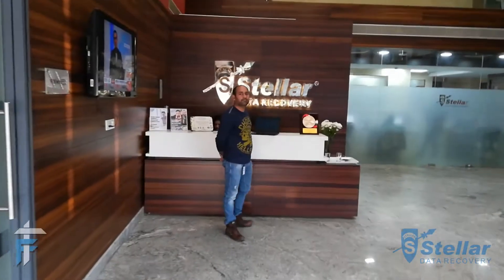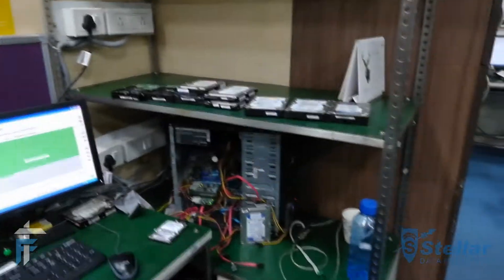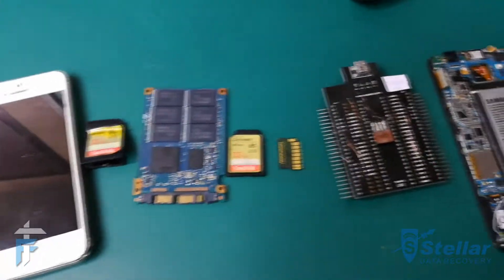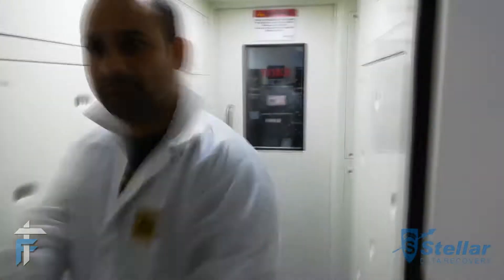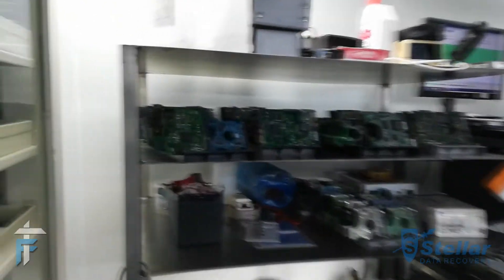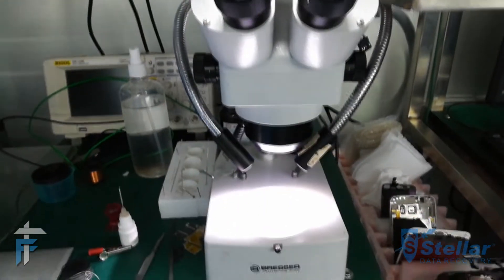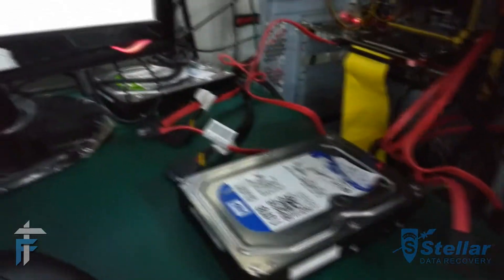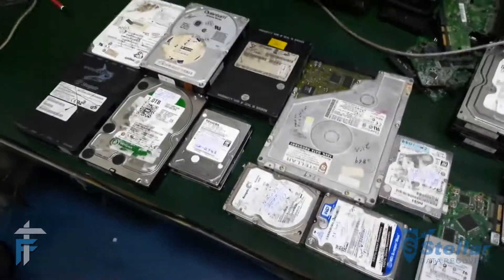Stellar Data Recovery Lab Process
This is how data recovery happens in physically damaged hard drive in special class 100 clean rooms at Stellar Data Recovery Labs. We got a chance to see the whole process of Data Recovery at Stellar Data Recovery Labs. We will walk you through the whole process of data recovery from hard drive, SSD, removable SD cards, smartphones etc. Stellar data recovery handles logical as well as physical data recovery. They repair the hard drive or other storage media temporarily to make a clone image and then extract data out of it. This is all done in a class 100 clean room which only has 100 dust particles for every cubic foot of air. The temperature and humidty is all in control in these class 100 room. One needs to go through air showers to remove the dust particles in the body and then enter these rooms. They have a collection of spare parts using which repairs are done. Also they have this amazing no recovery no charge policy to gain trust of customers.